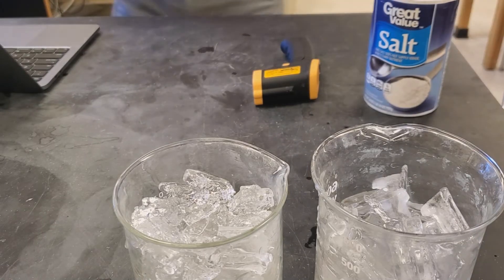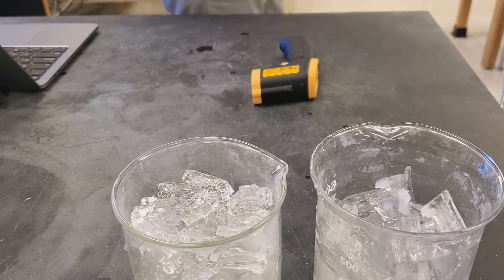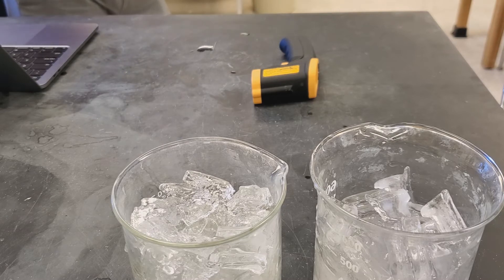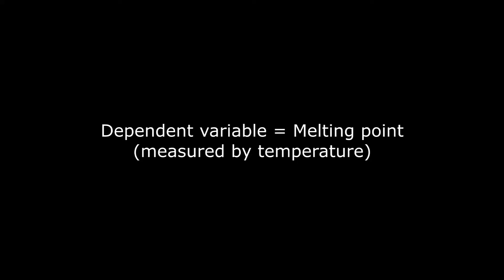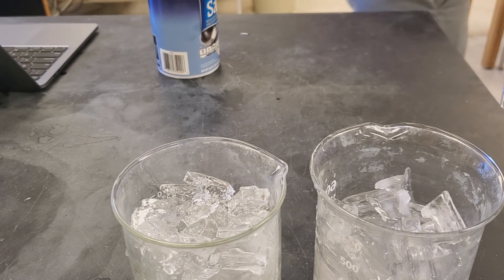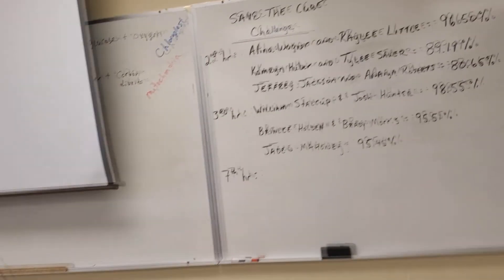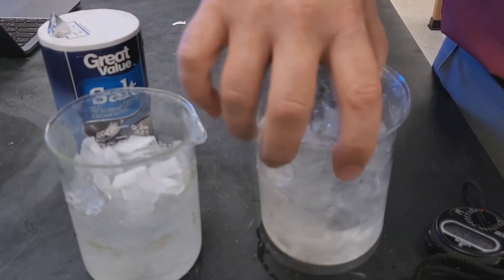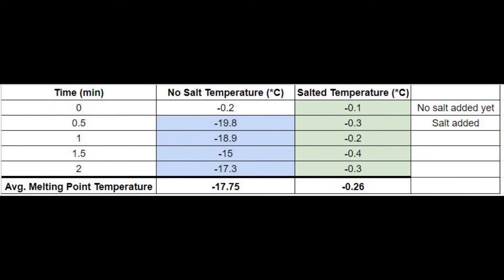Salted Ice Lab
Intro, procedure and data for salted ice lab.